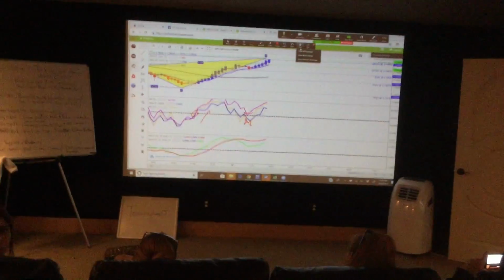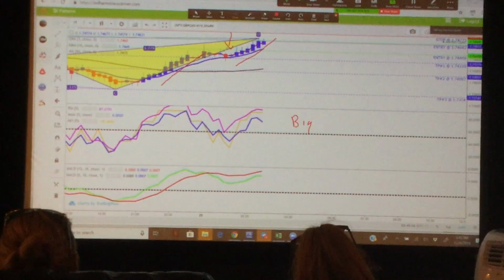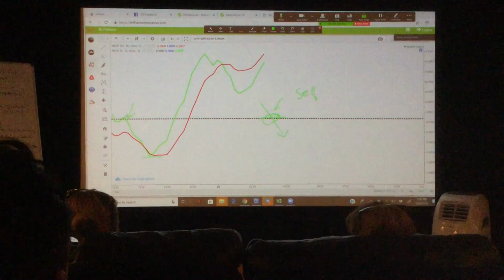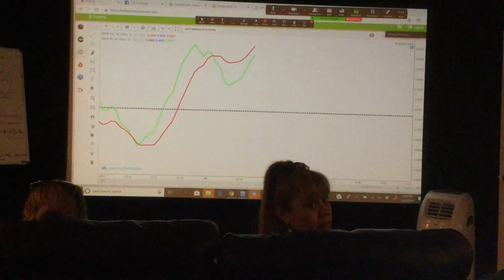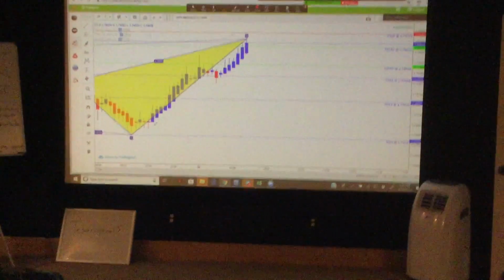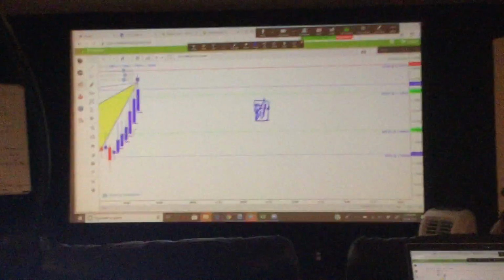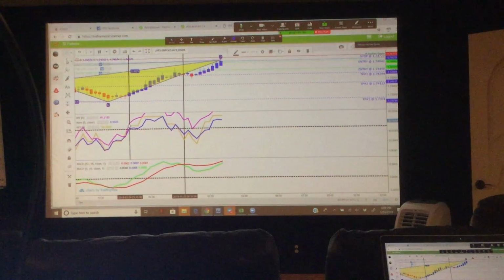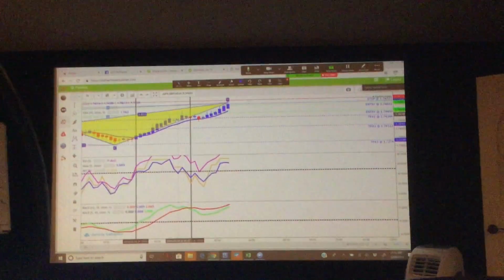Forex Spiler 1